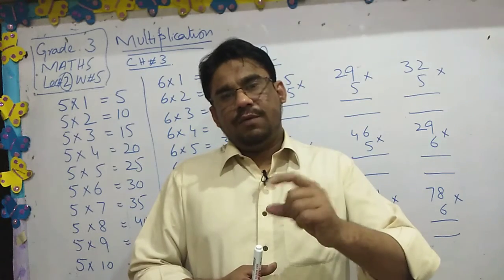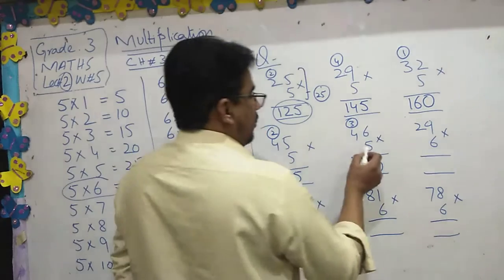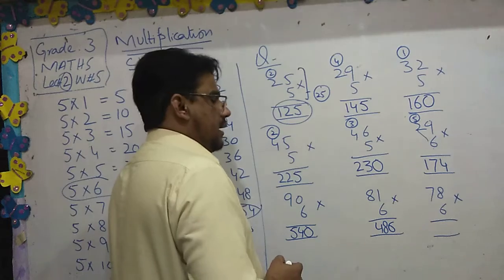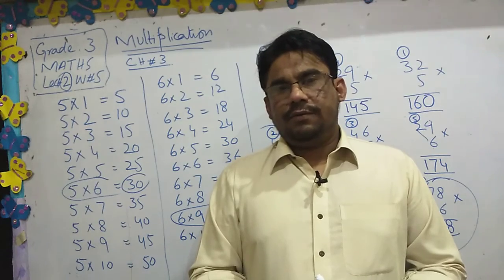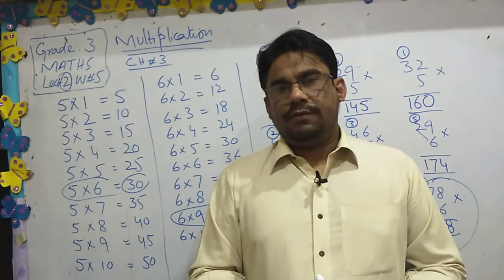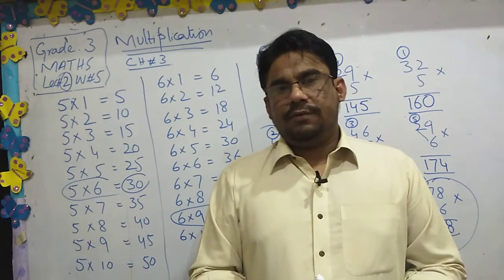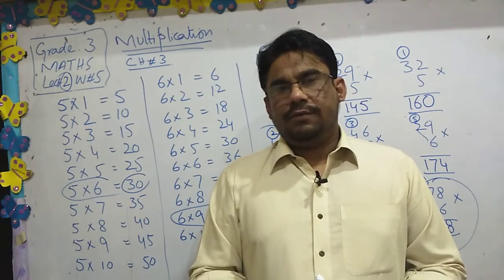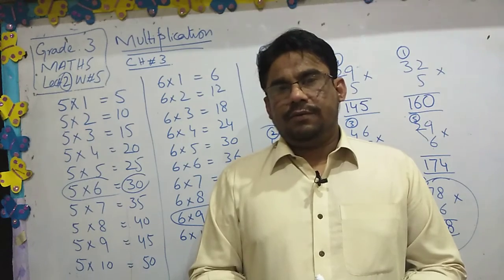Grade 3 maths w#5 lec#2